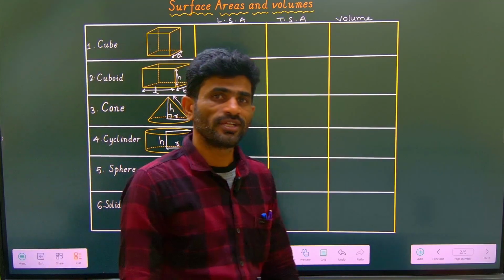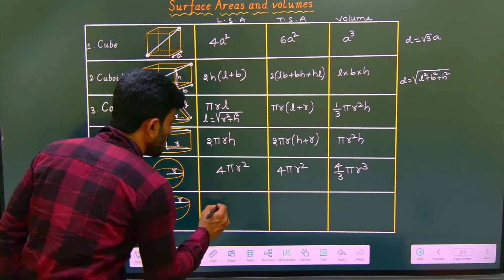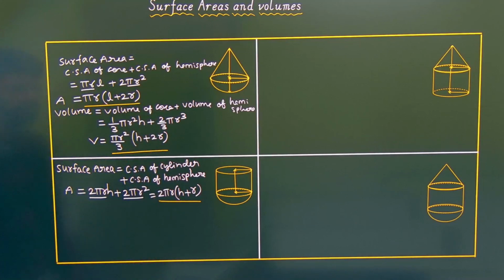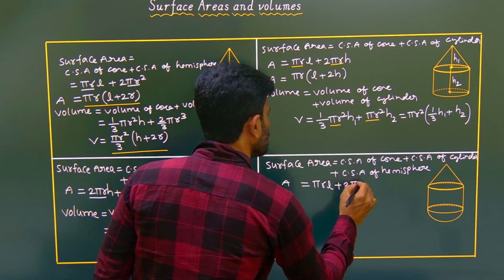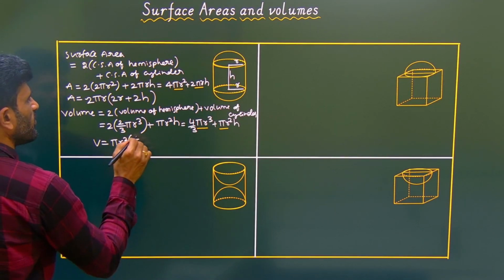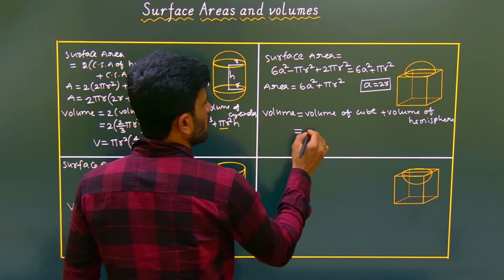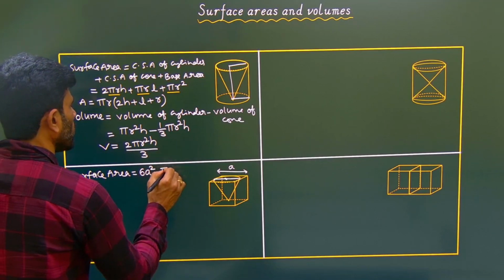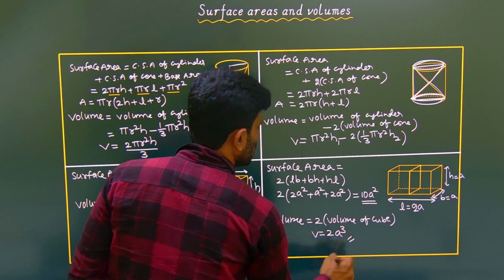SURFACE AREAS AND VOLUMES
CBSE Class 10 Maths", "Chapter 13 Surface Areas and Volumes", "Geometry", "3D Shapes", "Cuboid", "Cylinder", "Cone", "Sphere", "Total Surface Area", "Lateral Surface Area", "Curved Surface Area", "Formulas", "Calculations".